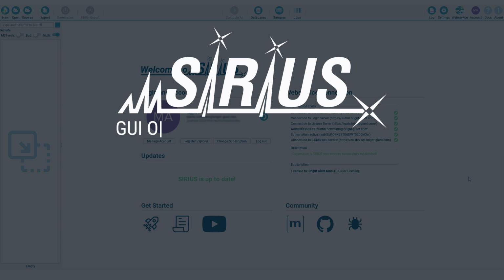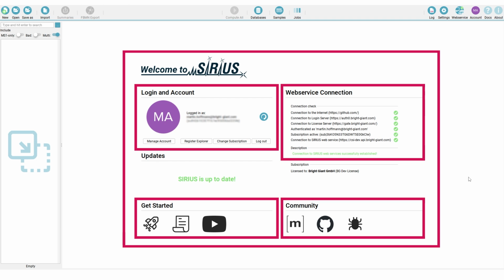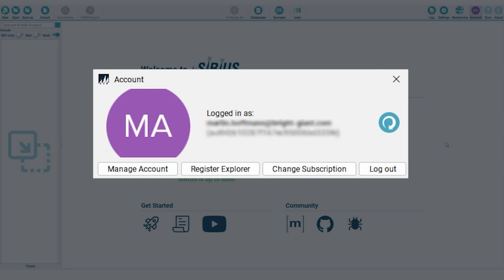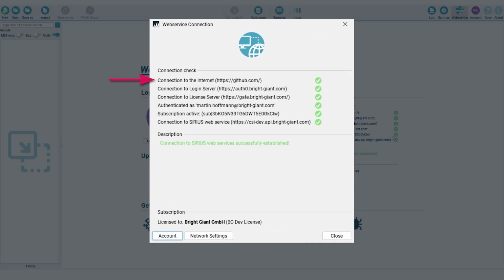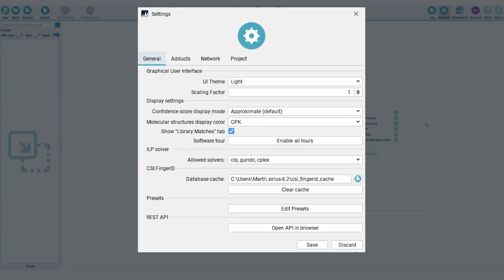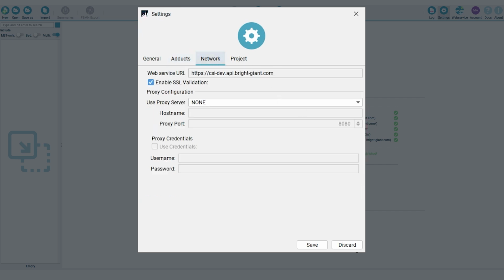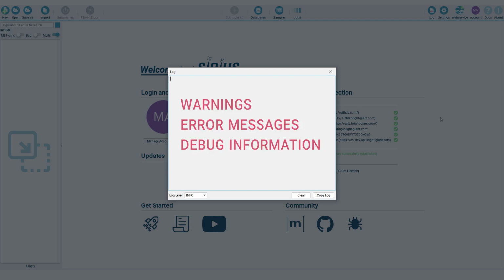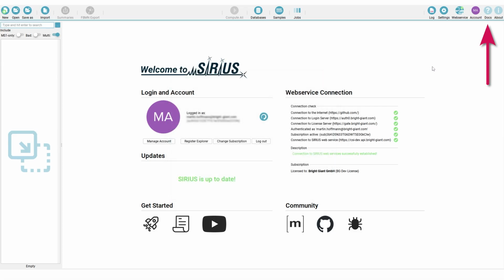SIRIUS 6 | GUI Overview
In this SIRIUS 6 tutorial, we will guide you through the basic elements of the SIRIUS graphical user interface before you even import data.

0:12 - Welcome Screen
0:27 - Login
0:53 - Webservice Connection
1:04 - General Settings
1:37 - SIRIUS Log